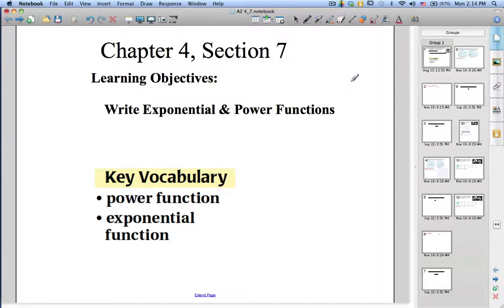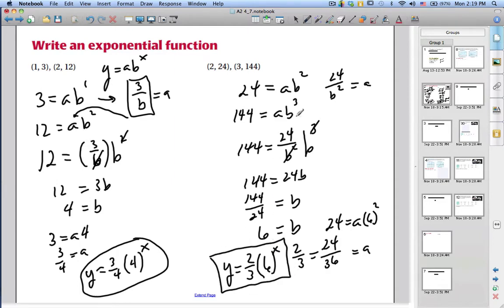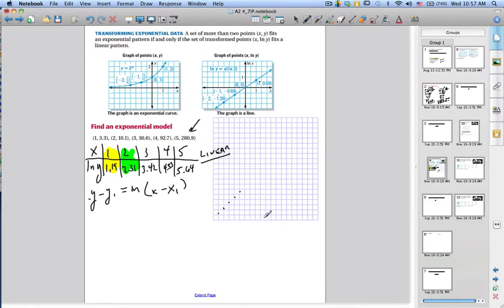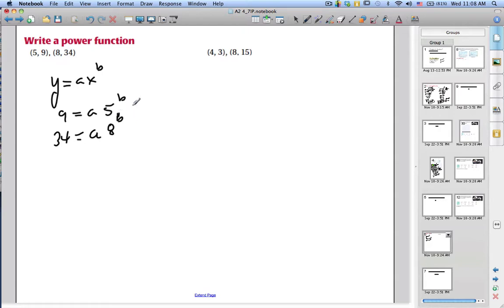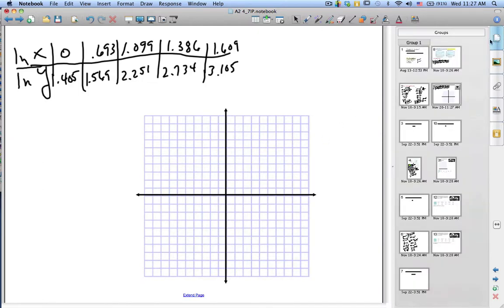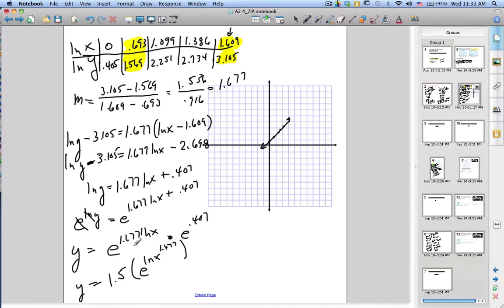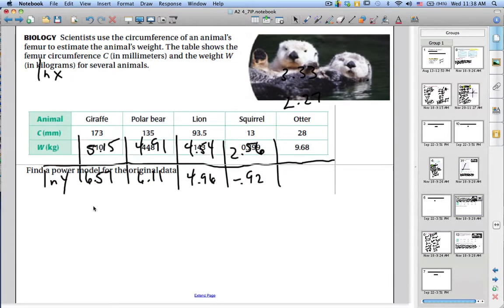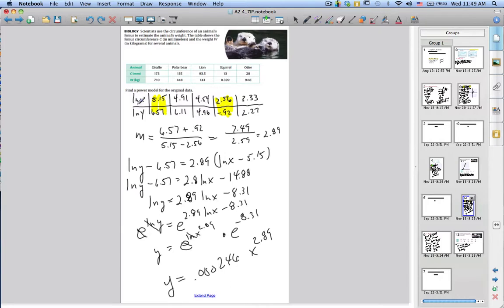A2 4.7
Writing Power Functions & Exponential Functions